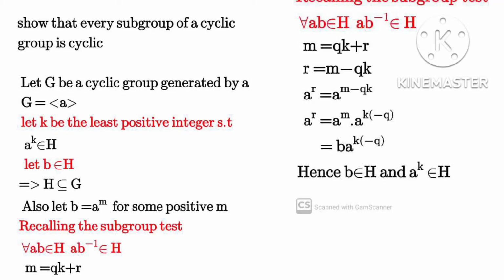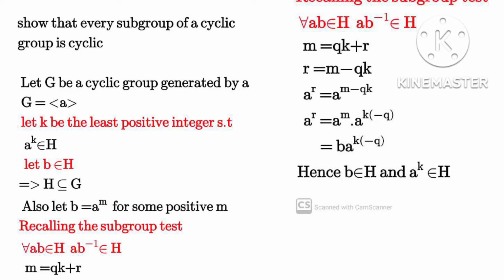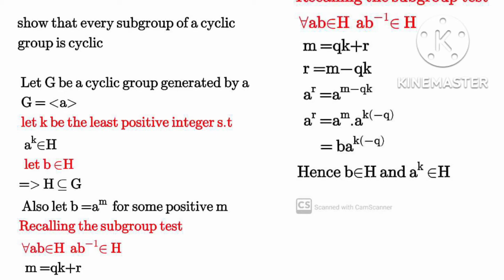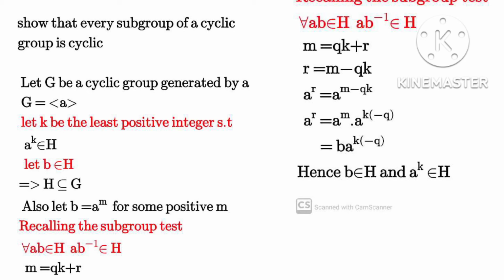Every subgroup of a cyclic group is cyclic